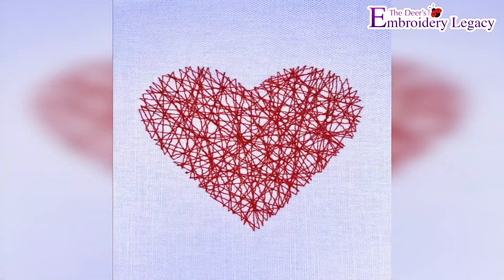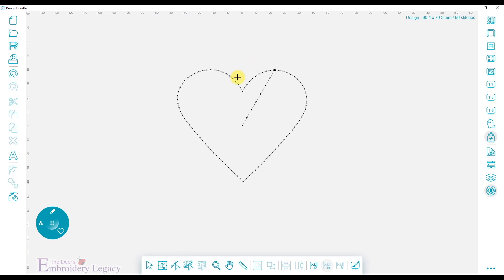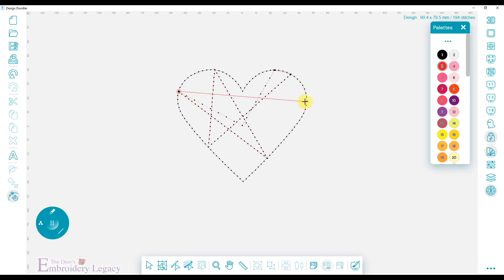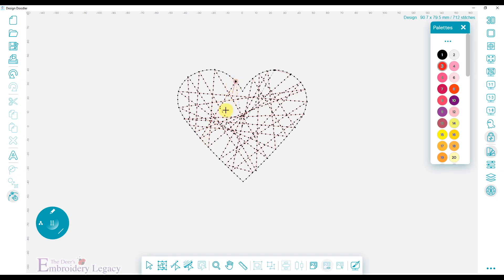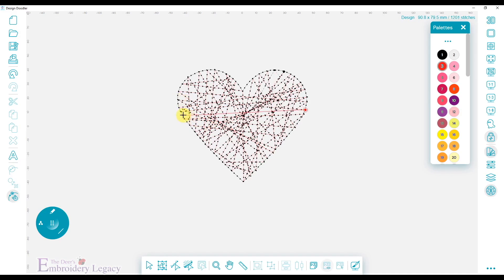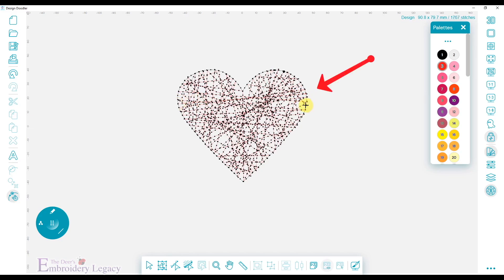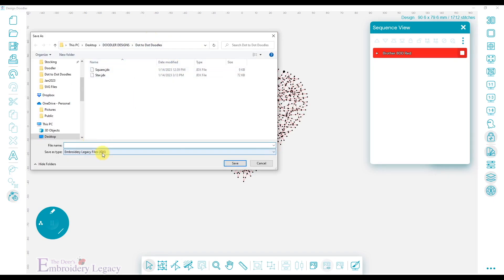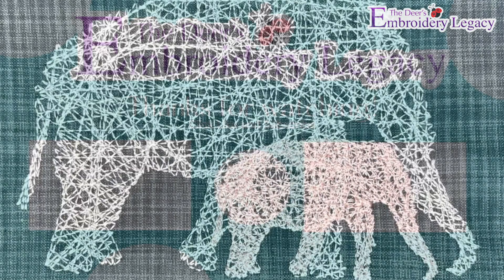Dot to Dot Machine Embroidery - Design Doodler Software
Join Linda in this fast, fun project as she shares her latest discovery, “dot-to-dot doodling!”

In this video, you’ll learn how to create line art fills on any Doodler design. This technique is a great way to spice up any design with a unique artistic twist!